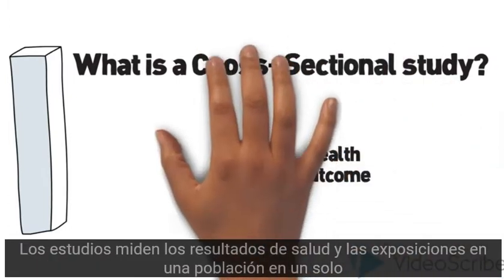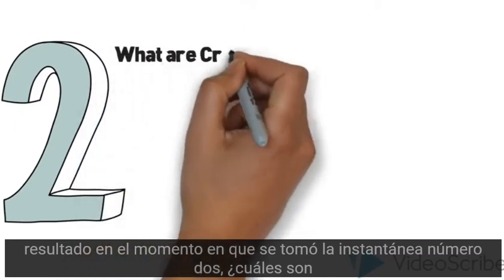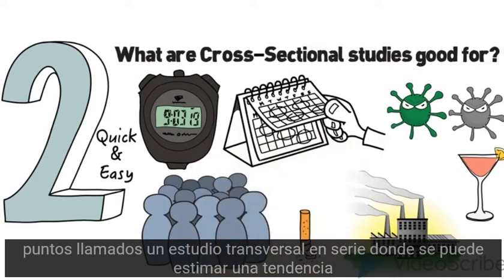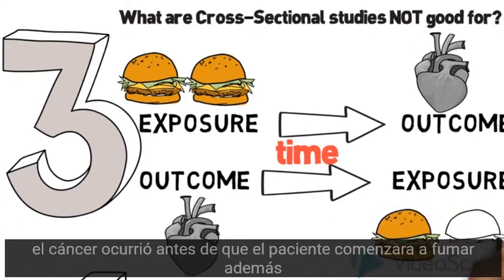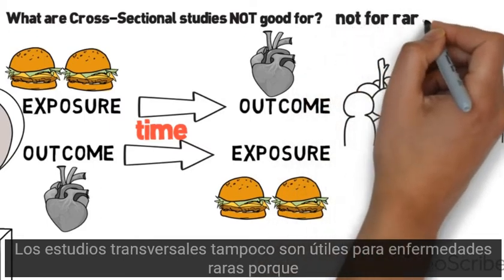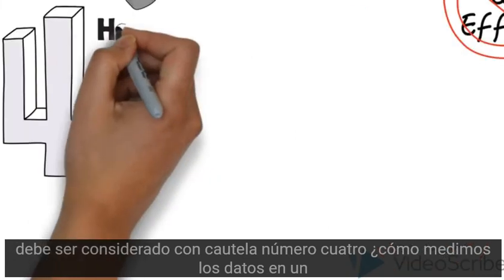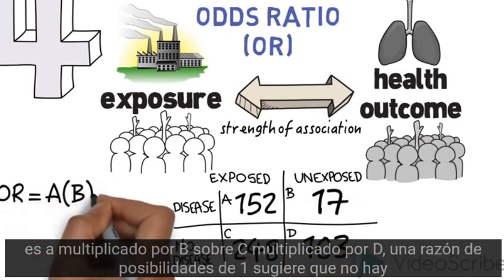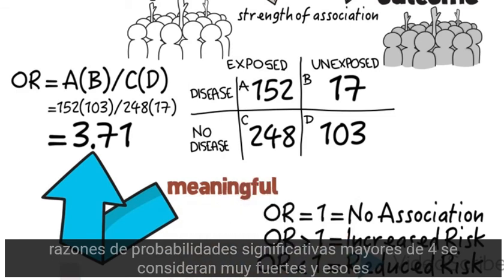Estudio Cross sectional